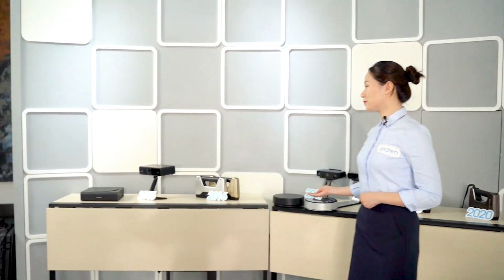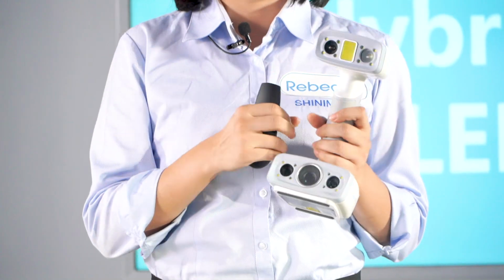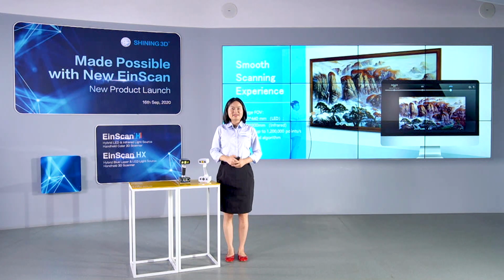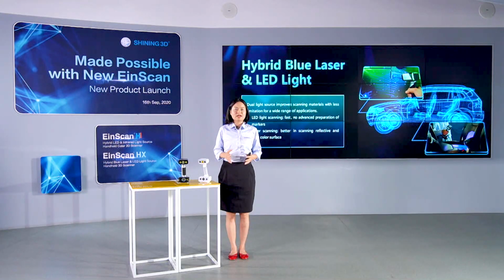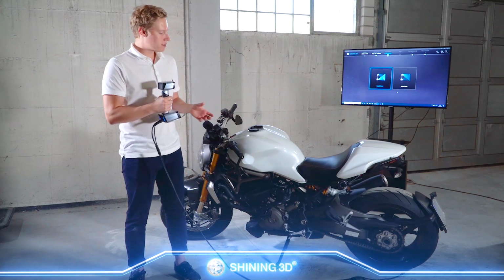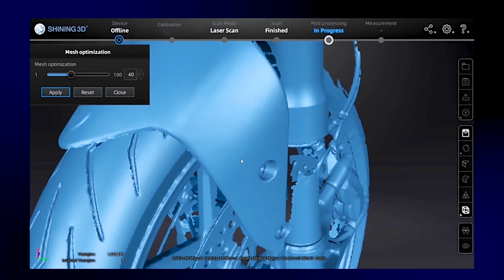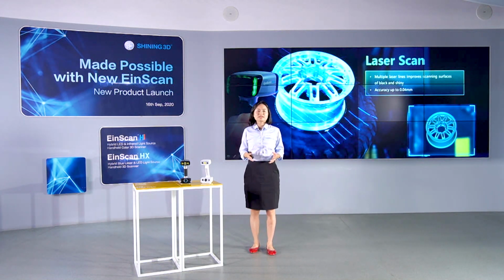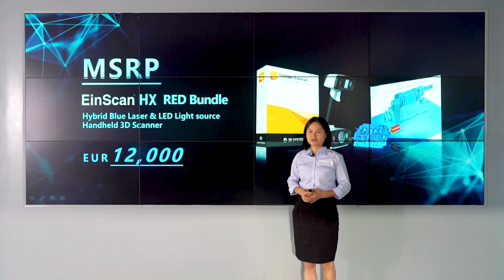EinScan H Series Launch Webinar - 3D Scanner/3D Digitizing Solution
SHINING 3D Introduces the Next Level EinScan Experience:
EinScan H and EinScan HX Hybrid Light source Handheld 3D Scanners innovatively integrate the proven EinScan LED light scanning technology with a second light source predestining the devices for a broader range of challenging applications.

Learn more about the 3dscanning
EinScan HX